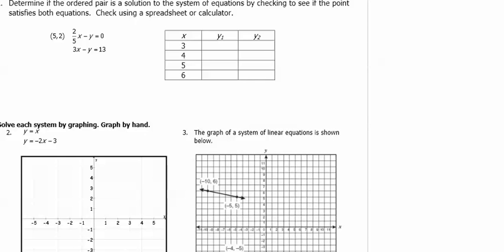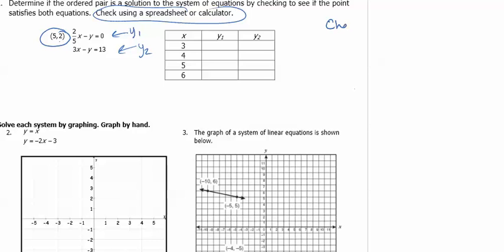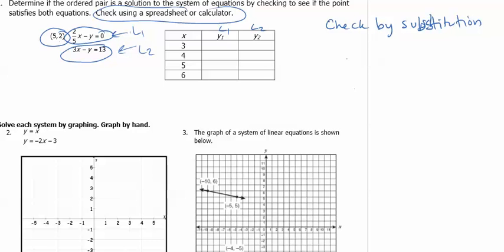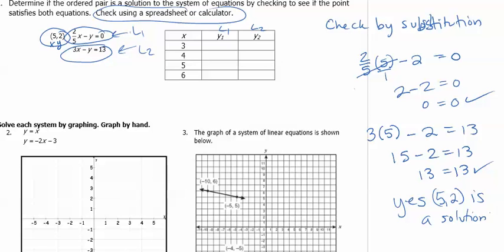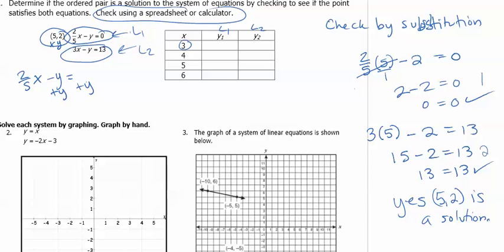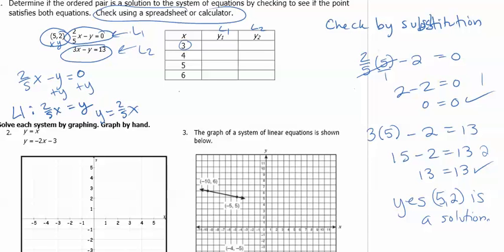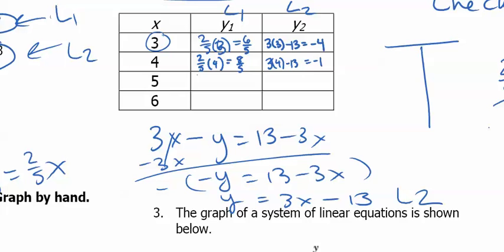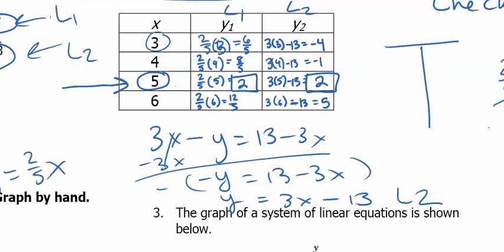Video 8 1 Identifying Solutions Linear Systems